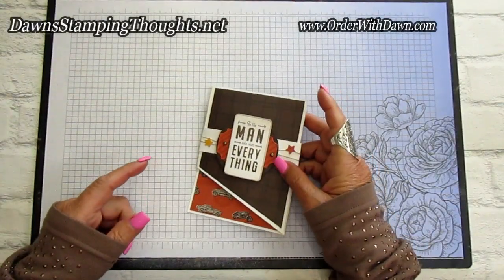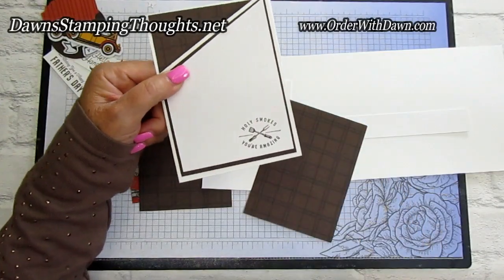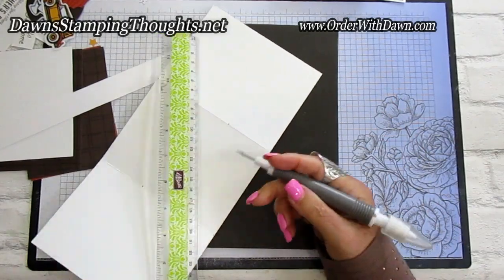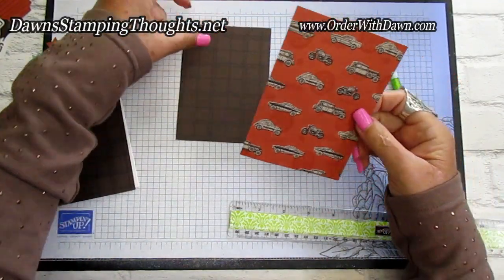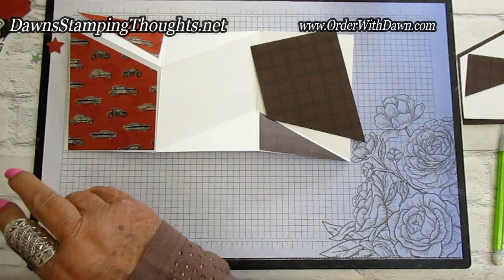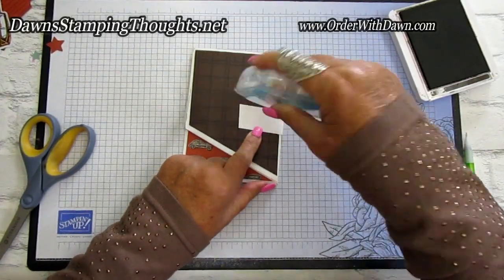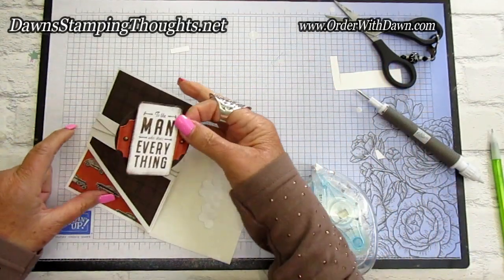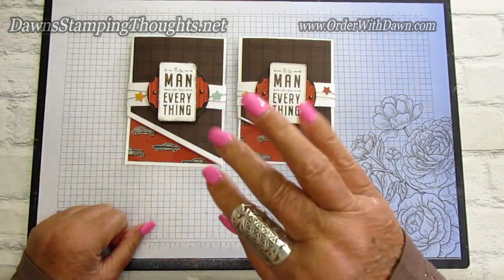Fathers Day Mini Miura Fun Fold Card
This Mini Miura  is a great pop up fun fold card  and we are making it into a Fathers Day card . Using the brand new He's All That  designer paper  and He's the Man  bundle  this fun fold card is  sure to be a big Hit for all the men in your life.

Check out the  Glitter Pit LIVE we made this card over there too with more chatting and hanging out with all my Glitter Pit Crew.